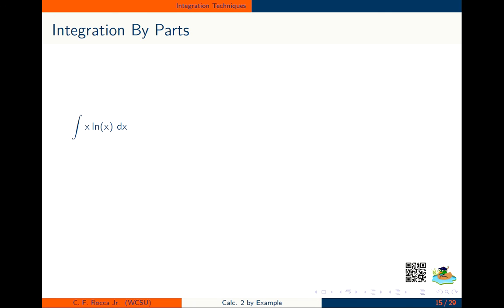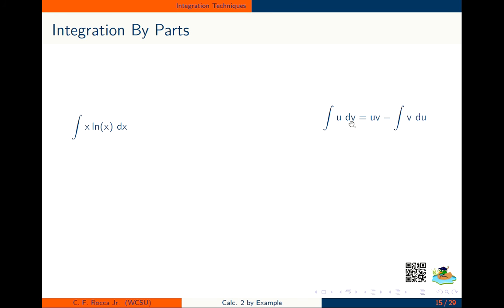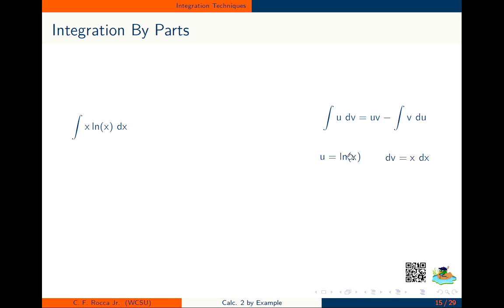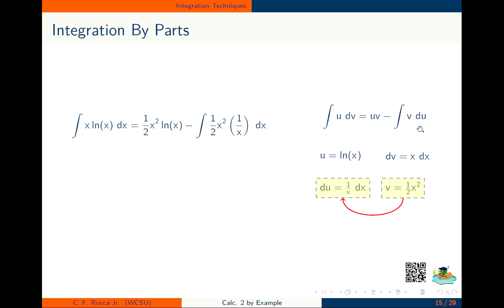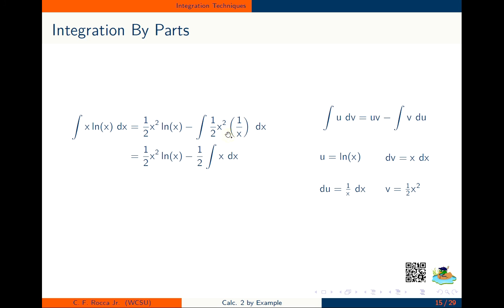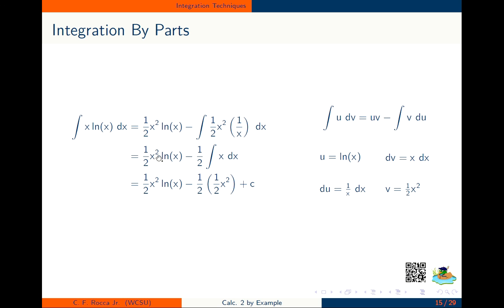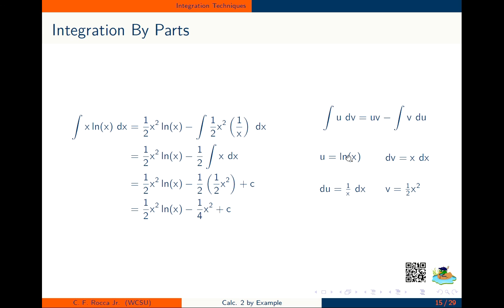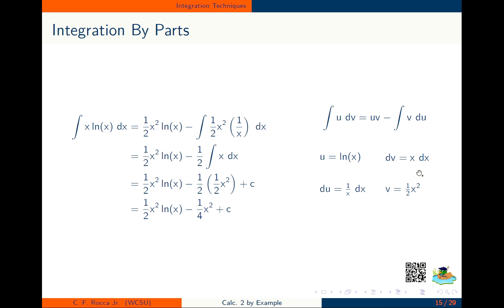Calculus 2 by Example Integration by Parts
In this video we look at a basic example of integration by parts